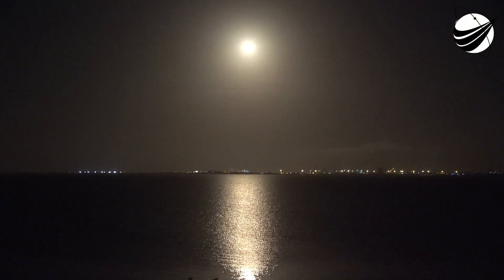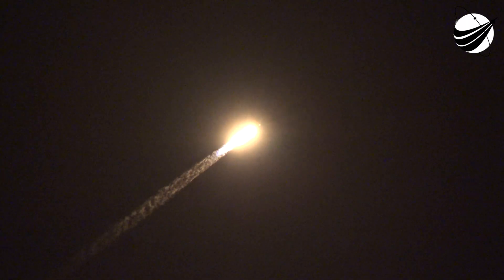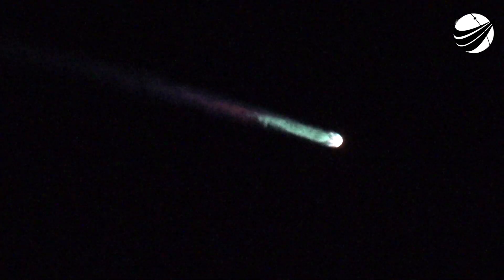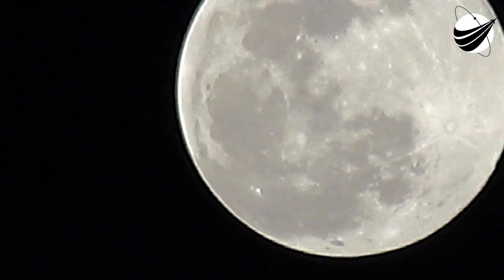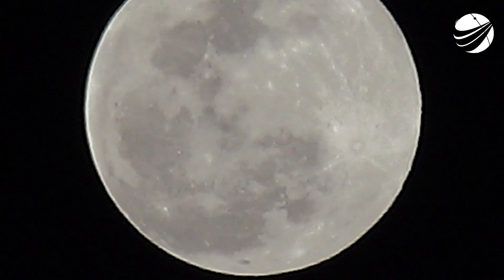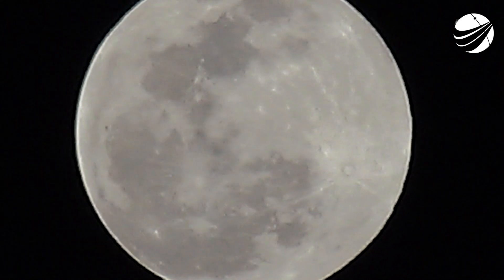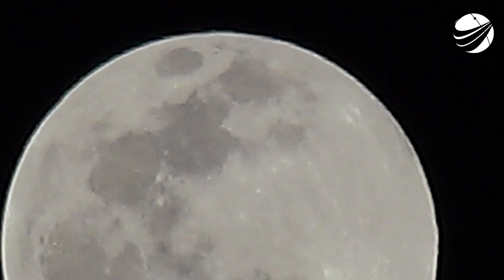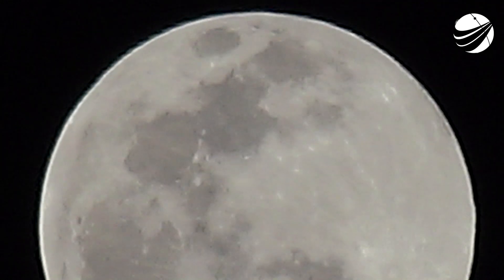SpaceX - Turksat 5B - Launch - Full Moon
We are a US disabled veteran run, non-profit video production company whose mission is to bring other disabled US Veterans to witness a launch, experience US Space History and become part of our report. Our nonprofit 501(c)(3) is 100% tax deductible, just go to our webpage and find our Donate button. You can help change the life of a US Veteran.                  Thank You